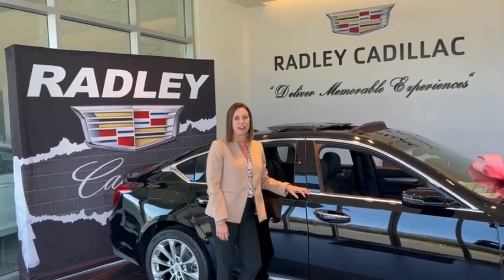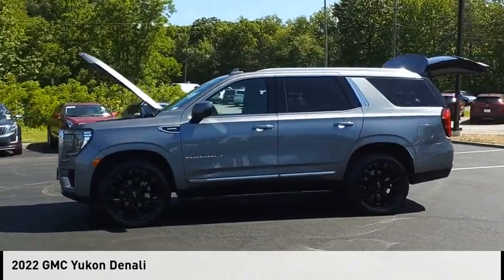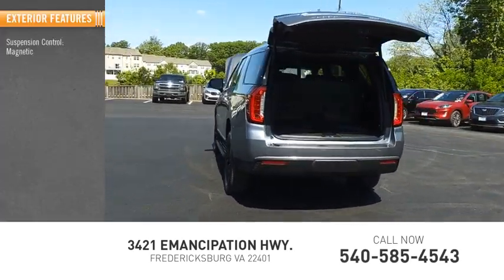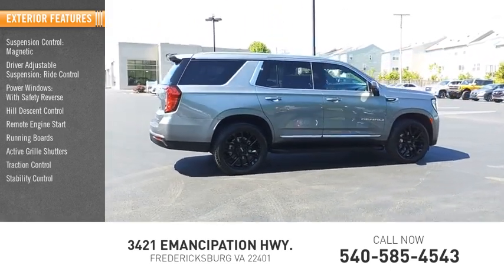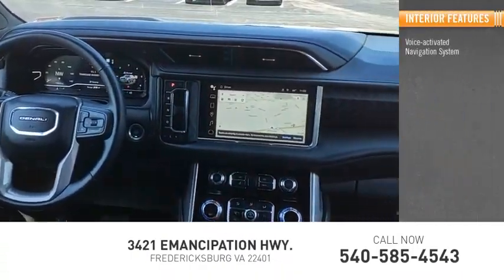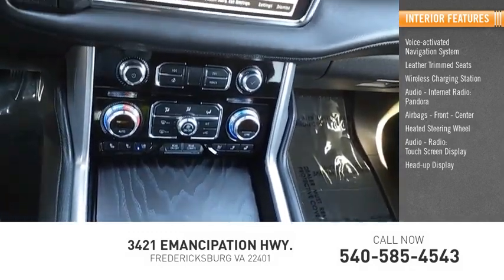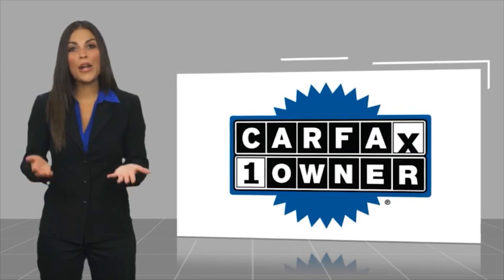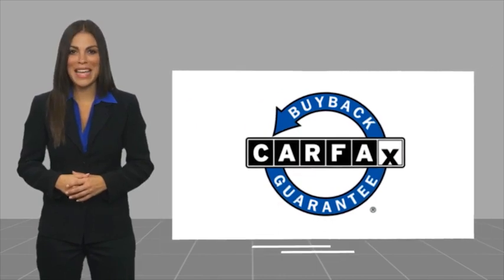2022 GMC Yukon Denali CT3105A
2022 GMC Yukon Denali

Radley Cadillac
3421 Emancipation Hwy.